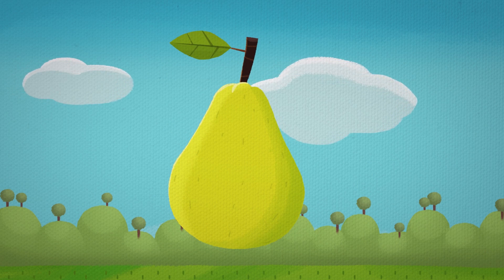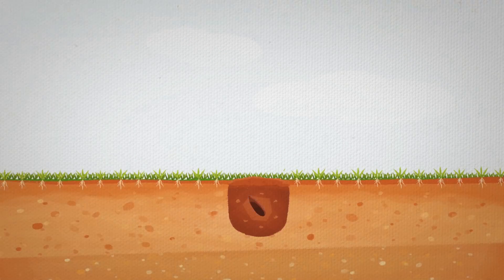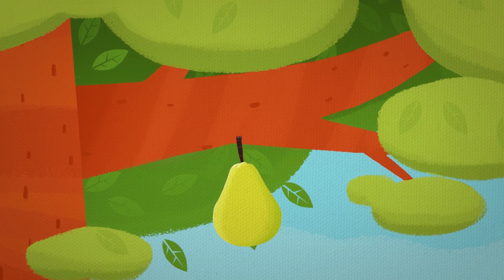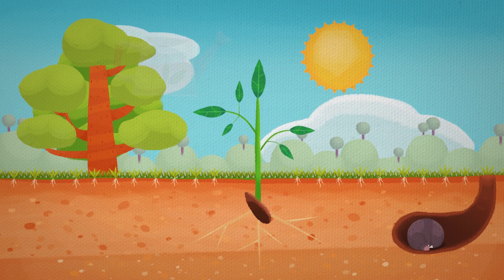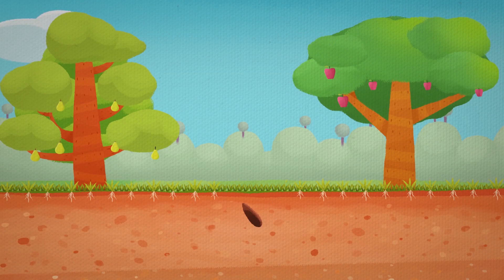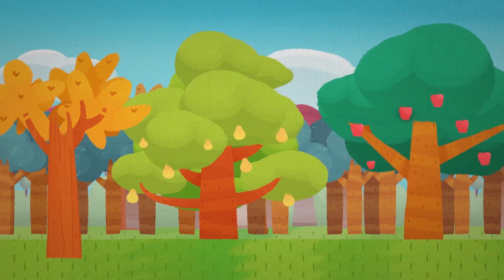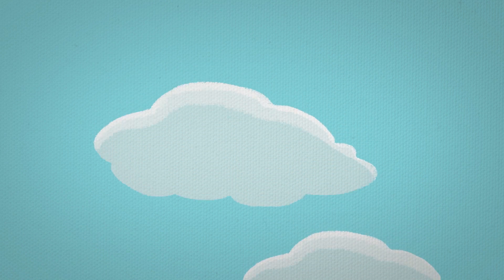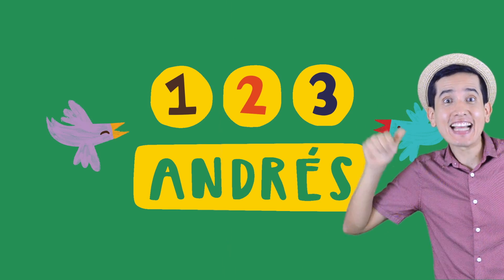The Seed - song about life cycle of plant 🌿🌳 - preschool music by 123 Andrés - Latin Grammy winner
"The Seed" comes from 123 Andrés' new album Arriba Abajo shows what can happen when you plant a seed.

 Lyrics:

[spoken]
Pick a fruit
Cut it in half, open it,
and inside you’ll find
a seed
We take that seed and we plant it in the ground

I take a seed plant it in the ground
With soil, water and sun
A big tree will grow
Reaching to the sky

[spoken]
From that tree, a fruit grows
and inside that fruit there’s another seed

I take that seed and plant it in the ground

And from that plant many fruits grow
and those fruits gives us lots of seeds
Let’s plant them

I take those seeds plant them in the ground

A forest will grow
Reaching towards the sky

And from those trees many more  fruits will grow and from them many, many seeds, and we plant them once again

This whole forest came out of a single seed
That’s what you can do
with one seed!

Producers: 123 Andrés and Raniero Palm
Executive Producers: 123 Andrés and Christina Sanabria
Mixing Engineer: Luis Bonilla - Drumwave Studio
Mastering: Boris Milán
Video animation and illustration: Alcides Urrutia

123 Andrés: Vocals; Recording engineer - vocals; Percussion from recycled objects;
Christina Sanabria: Vocals;
Luís Bonilla: Drums;
Raniero Palm: Recording engineer; Strings conducting;
Rubén Salas: Recording engineer;
Jesus David Medina: String arrangement; Violin;
Stefany Sarmiento: Violin;
Ornella Hernandez: Violin;
Atamaica Ruiz: Cello;
German Vega: Cello;
Genesis Garcia: Cello;
Teresa Alessandra Picconatto: Vocals;
Gustavo Mendoza: Vocals;
Luis Alejandro Bermudez: Percussion;
Jairo Toloza: Bass/Double bass;
Meghan McCall: Andrés' Vocal Coach;